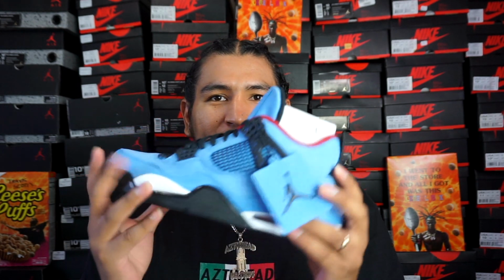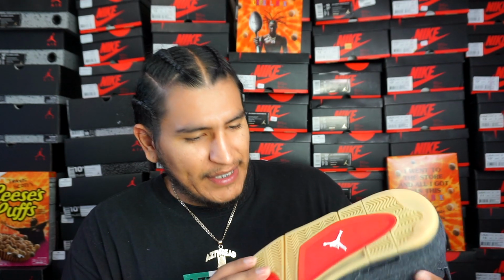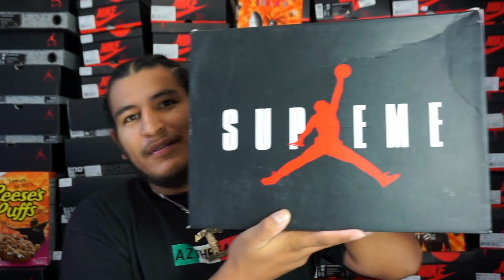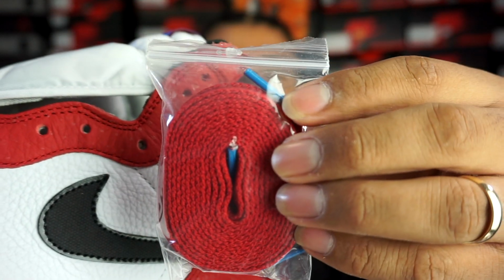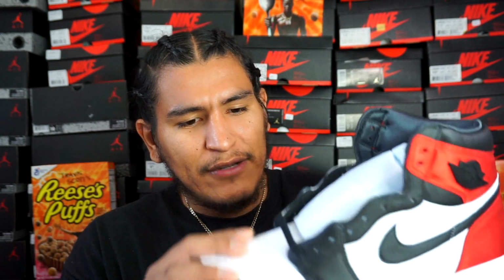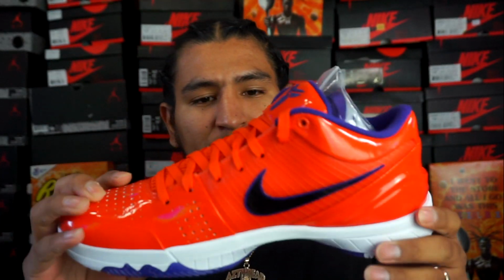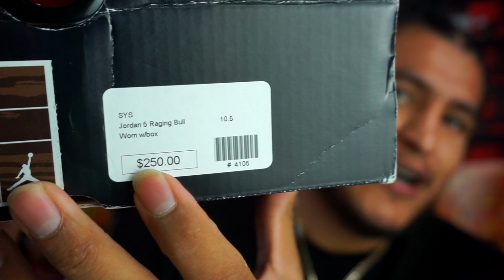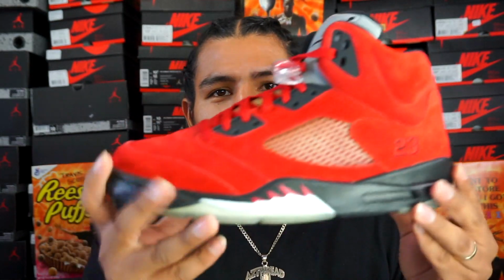MR.AZTHREAD TEN SHOE PICK UPS | JORDANS + MUCH MORE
SHOE LIST :

Nike air Jordan cactus jack retro 4s

Nike air Jordan retro 1s Travis Scott

Nike air Jordan retro 14s Ferrari

Nike air Jordan retro 5s ragging bulls

Nike air Jordan supreme retro 5s

Nike Undefeated Kobe 4 Phoenix and Los Angeles

Nike air Jordan retro 1s satin black toes

Nike air Jordan origin story spider man 1s

Nike air Jordan Levi retro 4s

MAKE SURE TO FOLLOW US ON ALL SOCIALS DONT MISS A BEAT!